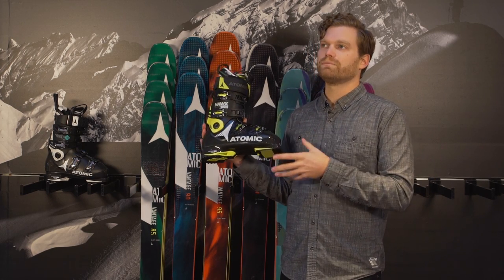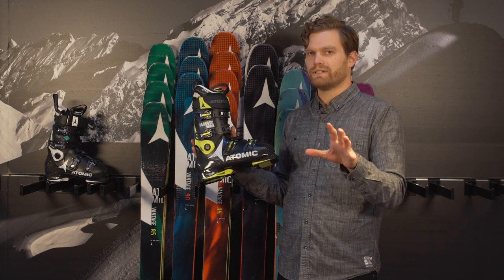16/17 Atomic Hawx Alpine Boot